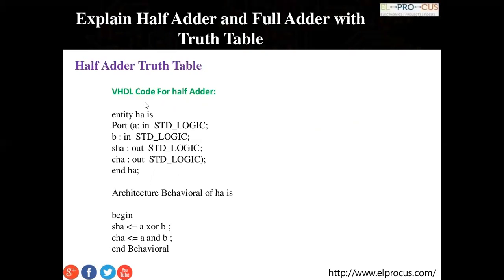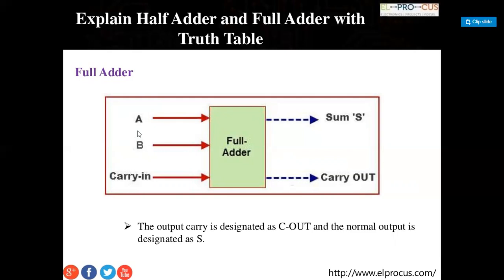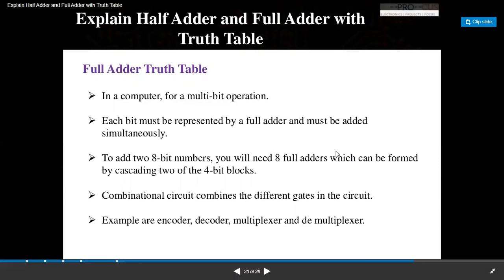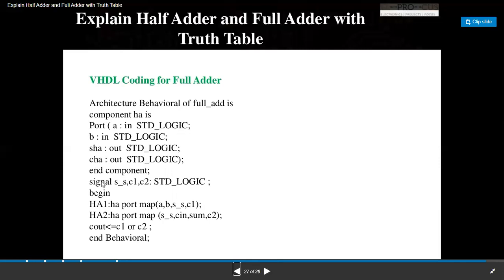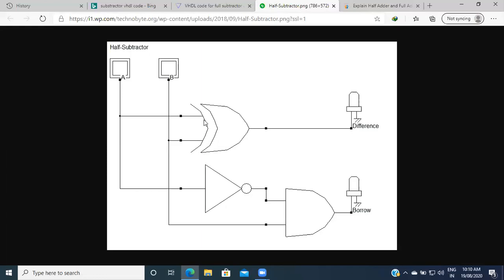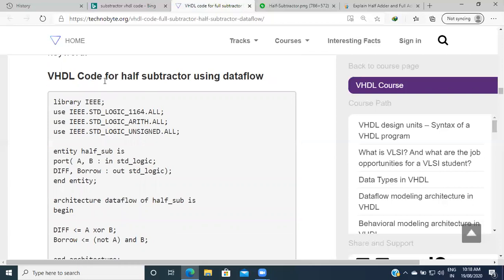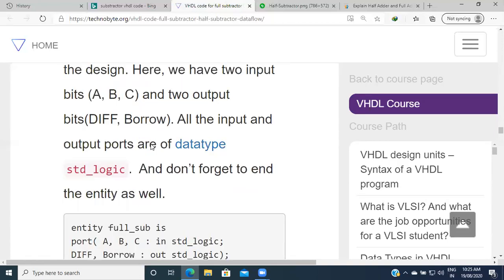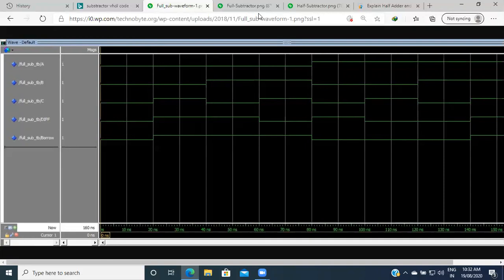Digital Design & HDL Lecture 5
TY E&TC